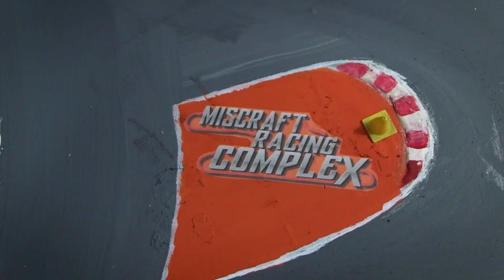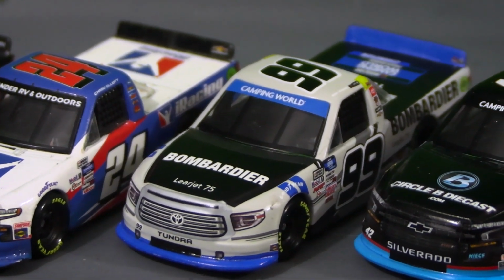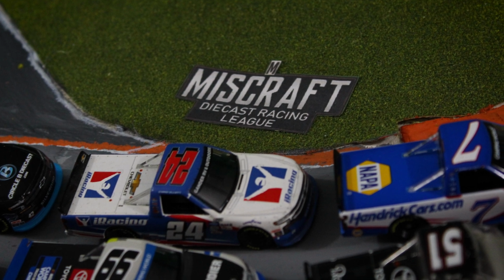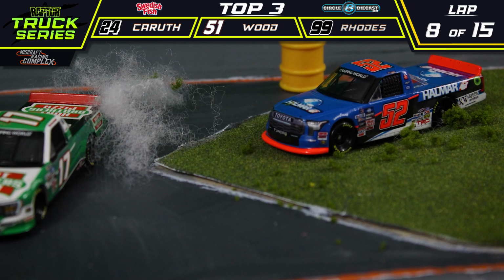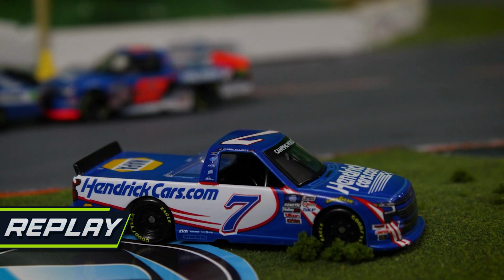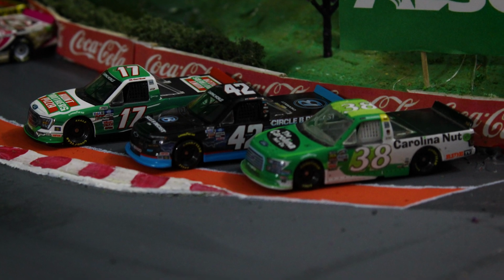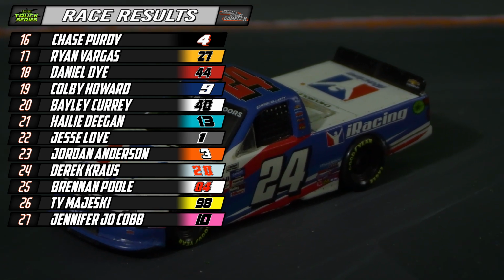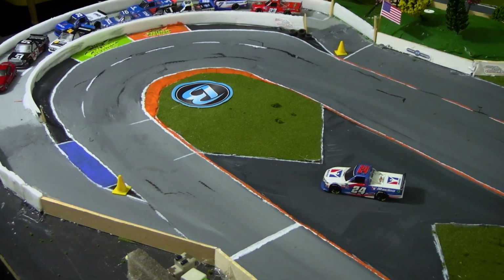2023 RAPTOR Truck Series // Miscraft Racing Complex Oval - Race 2 // NASCAR Stop-Motion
After the Heat races last night, we know the truckers that will battle for the trophy and the glory of victors at the Miscraft Racing Complex! Who will come out on top and show their hand at their skills capable enough to earn themselves a championship trophy at season's end? Well, let's find out shall we?

-Use Code NMCSRACING at CircleBDiecast.com to receive DISCOUNTED SHIPPING on orders over $20!
(US Only)

Connect with Miscraft here!

-Credits

-Miscraft
( "MISCRAFT" Logo, "MISCRAFT CUP SERIES" Logo, "MISCRAFT DIECAST RACING LEAGUE" Logo,  "RAPTOR TRUCK SERIES" Logo, Video introduction, Stop-motion, Commentary, Audio Mixing, Motion Graphics)

-Trinity / Okay Trin:
(Channel avatar)

If you want to use clips from my video, please only do so in a compilation or reaction form.

Enjoy the Stay